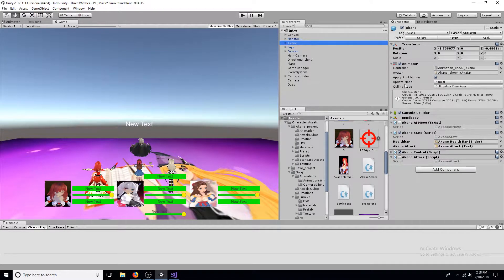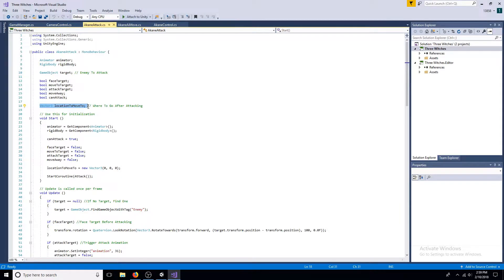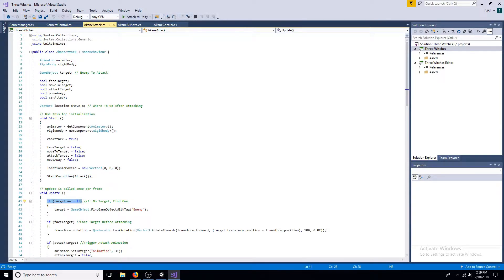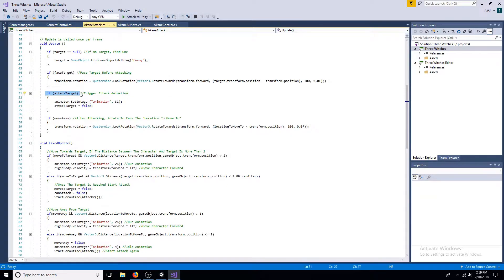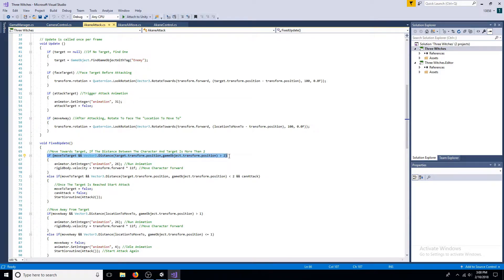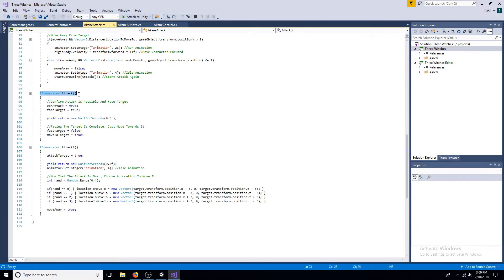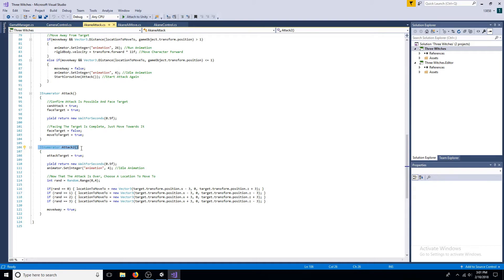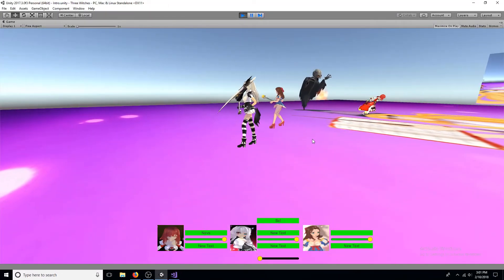Unity 3D - Ally A.I. Attack Enemy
Easy script to make the A.I. attack an enemy, can work on enemies as well